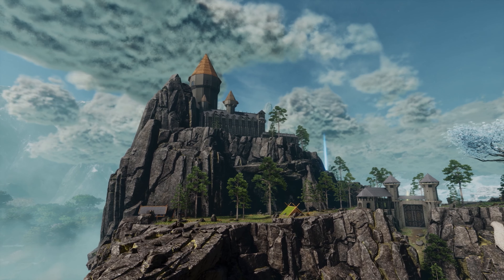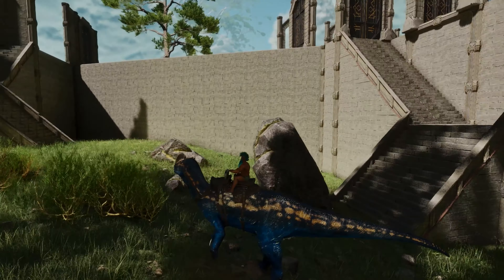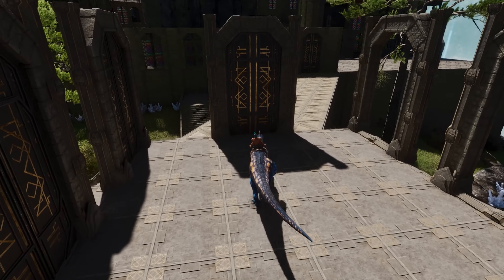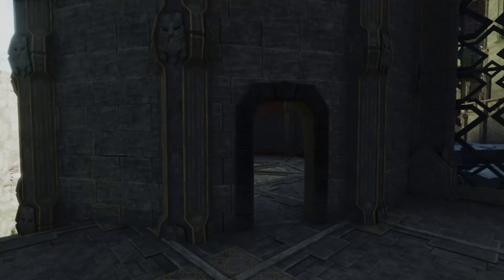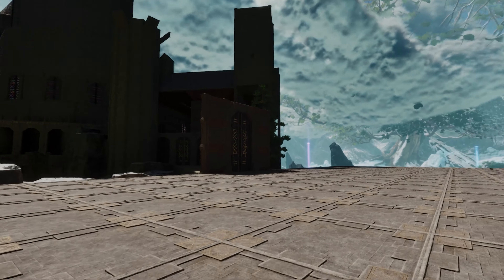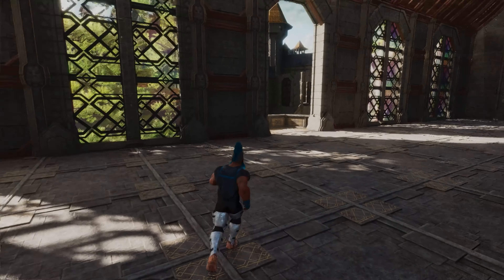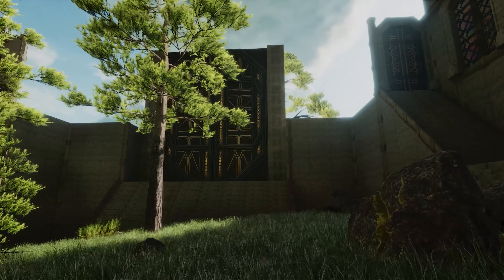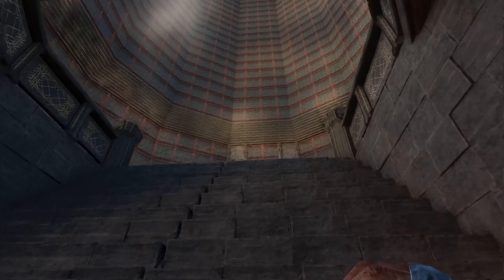Expanding My Castle on the Mountain in ARK: Survival Ascended!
Back on Svartalfheim in ARK: Survival Ascended to play around with the dwarven build structures and building a giant castle on top of a mountain!